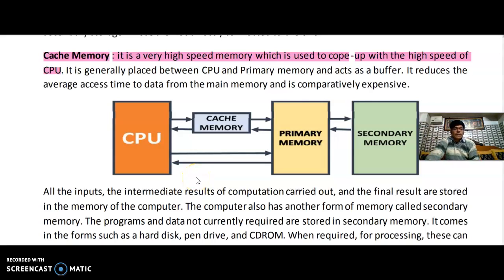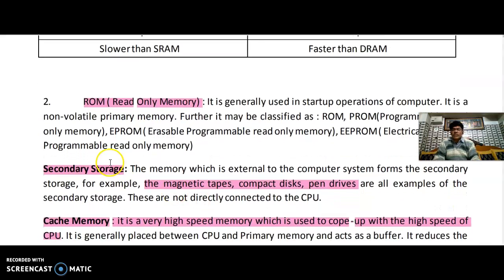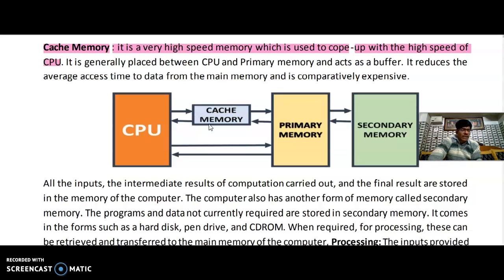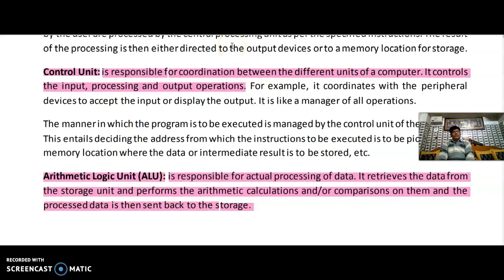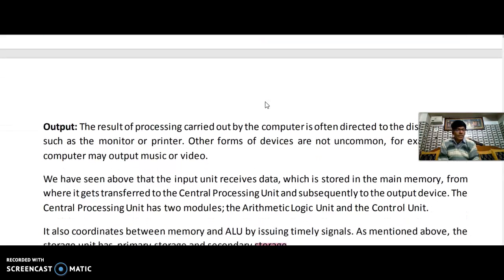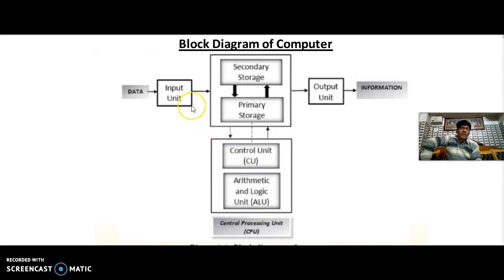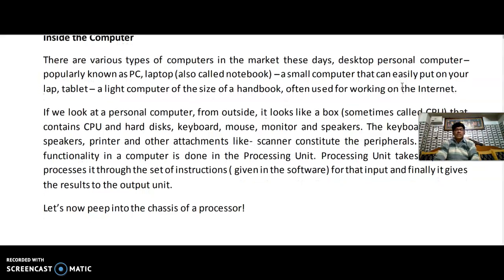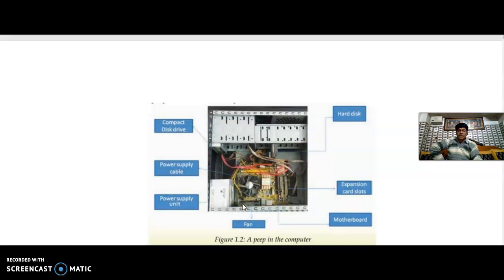XI-IT Computer Fundamentals part-III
XI IP Computer Fundamentals part III  Ram, ROM, Catche Memory, Block diagram of a computer